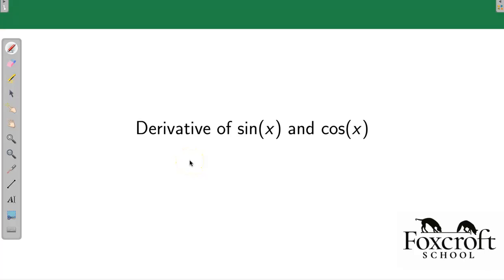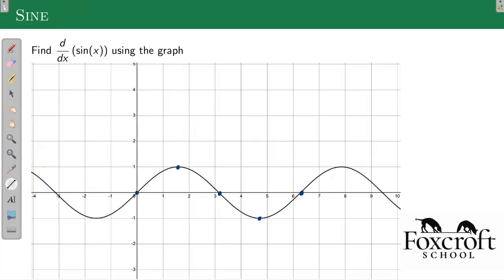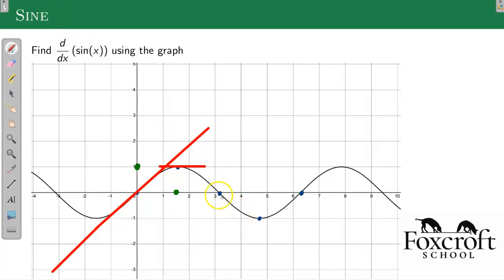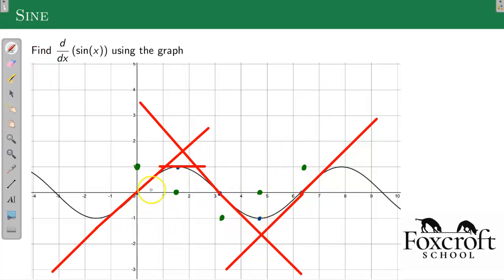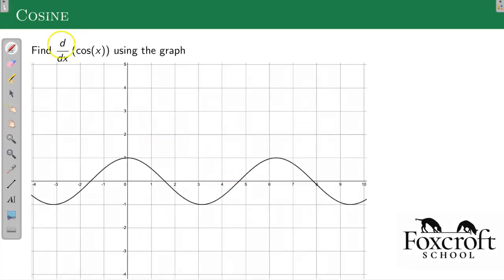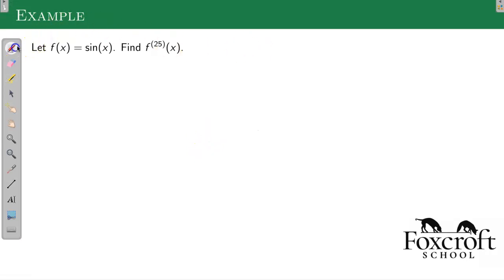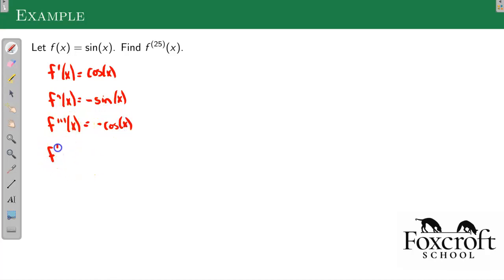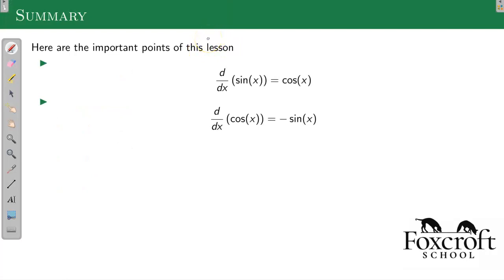The Derivative of Sine and Cosine